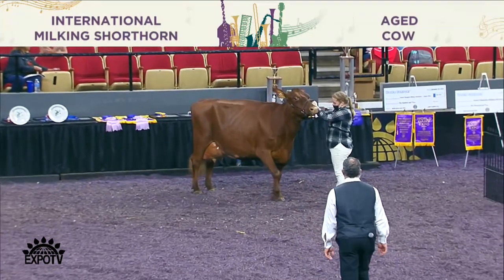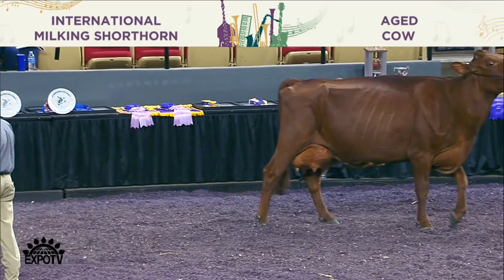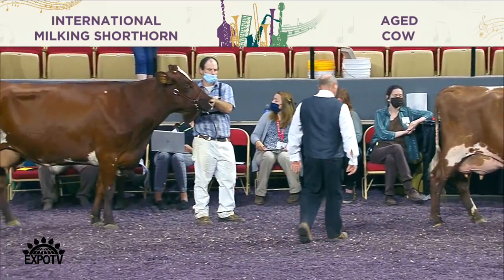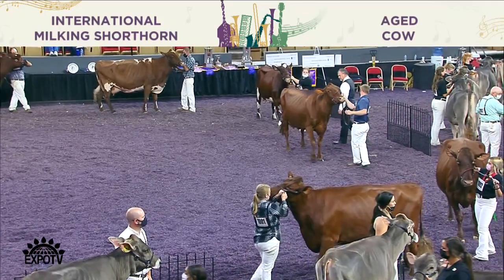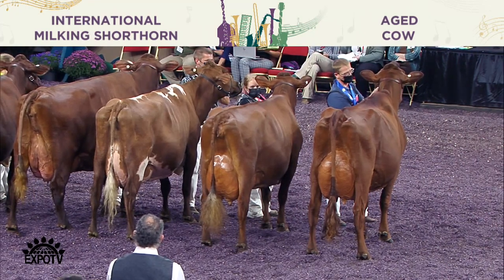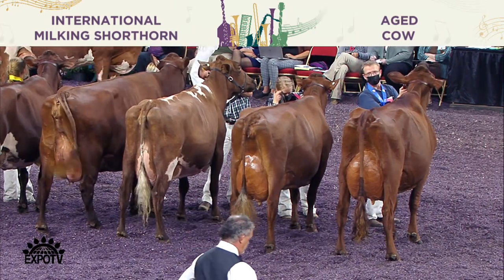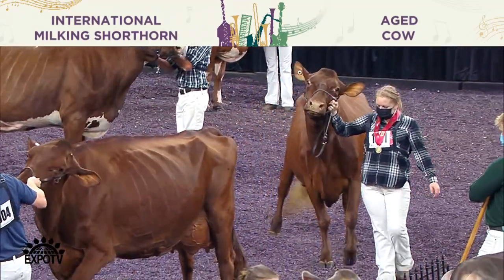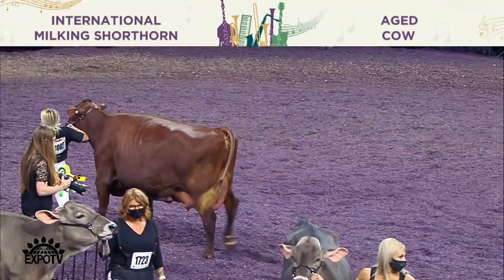940 MILKING SHORTHORN AGED COW